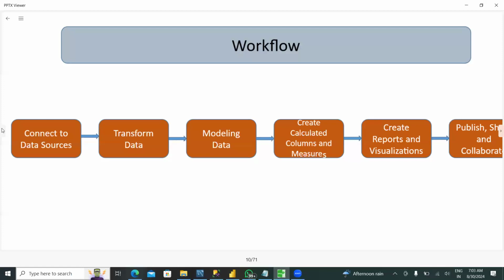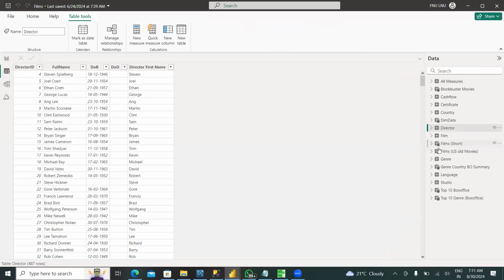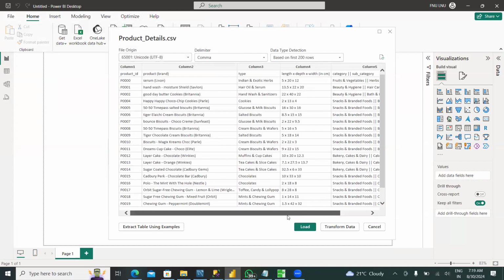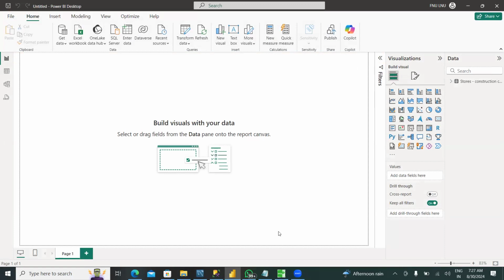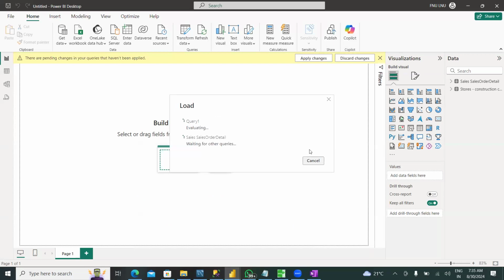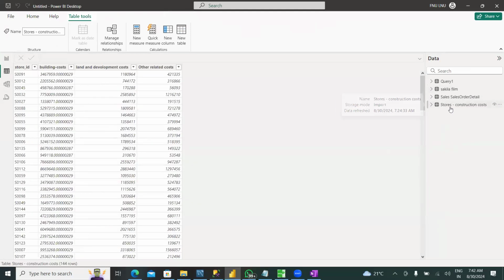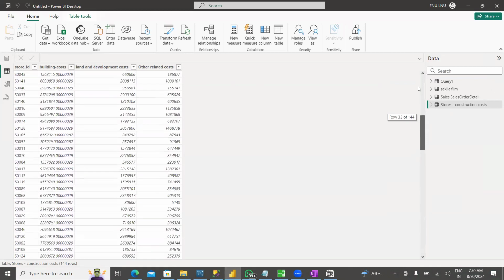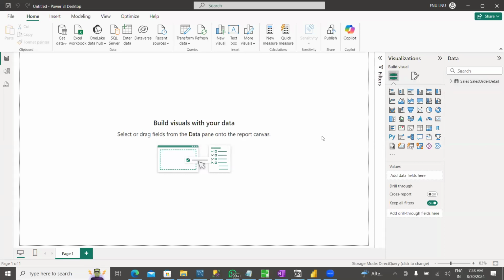Power Bi _Day 2